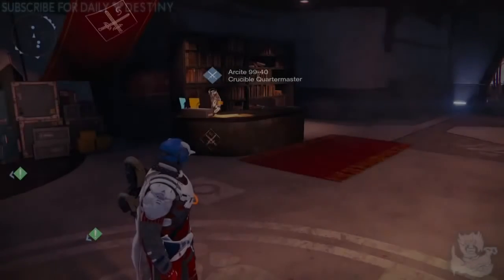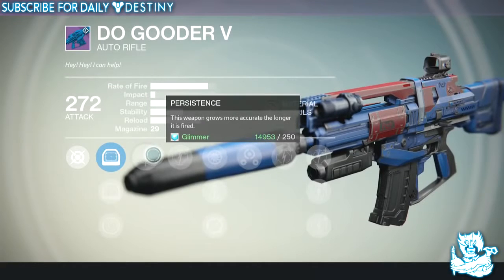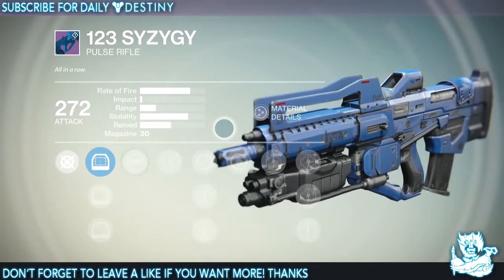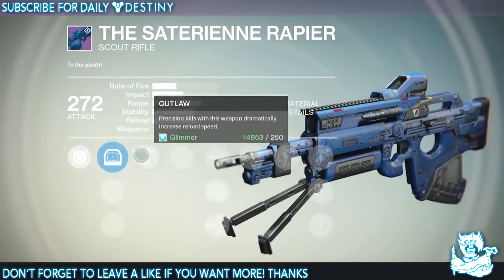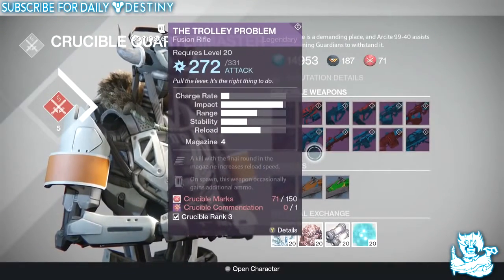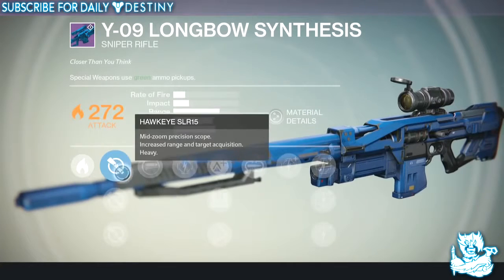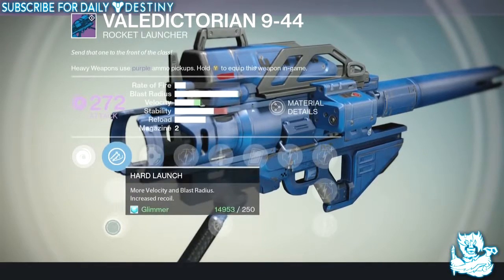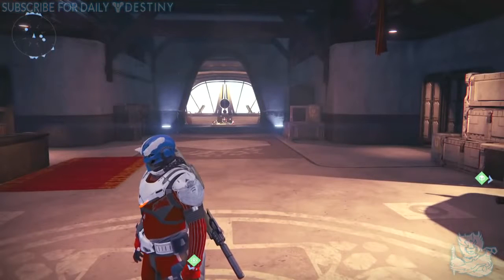42 Destiny All New Dark Below DLC Crucible Weapons! Weapon Stats & Abilities Crucible Quartermaste